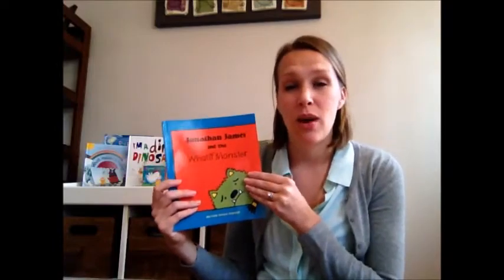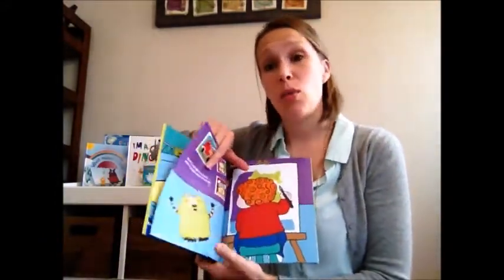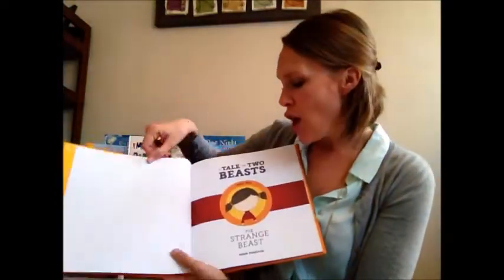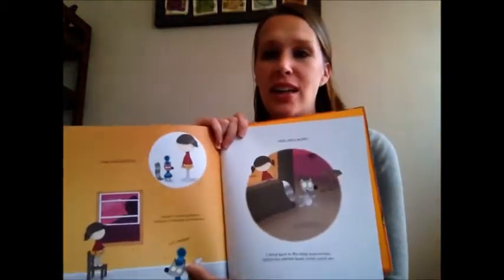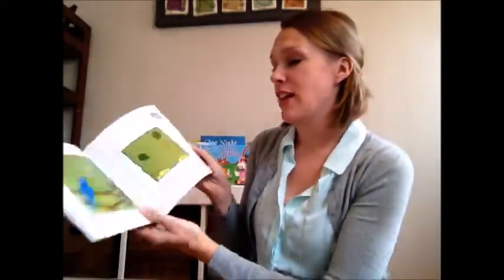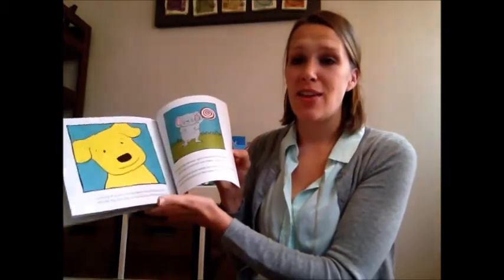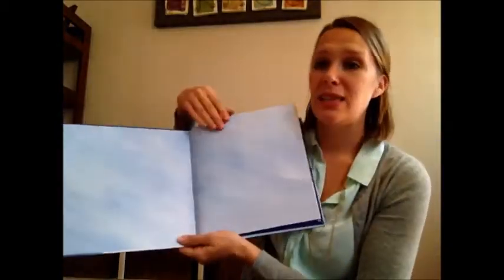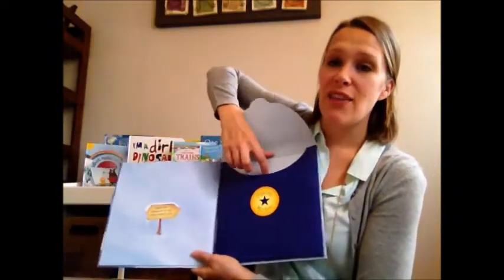Storybooks that Teach Character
Kane Miller Books that teach friendship, empathy, courage, persistence, and more!